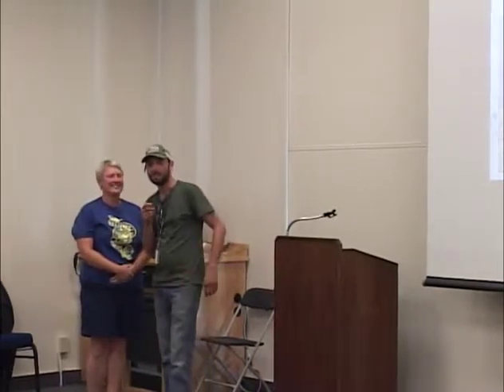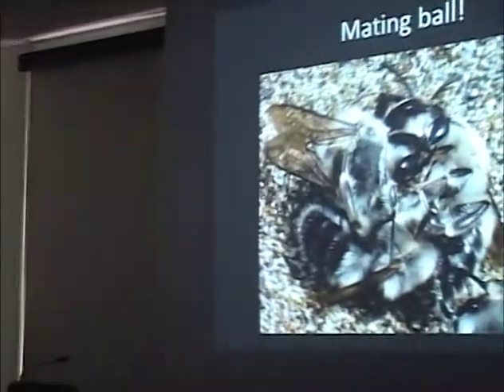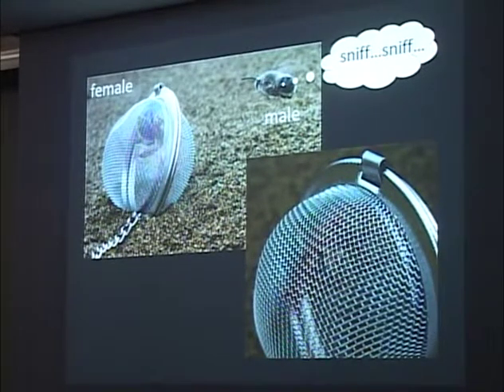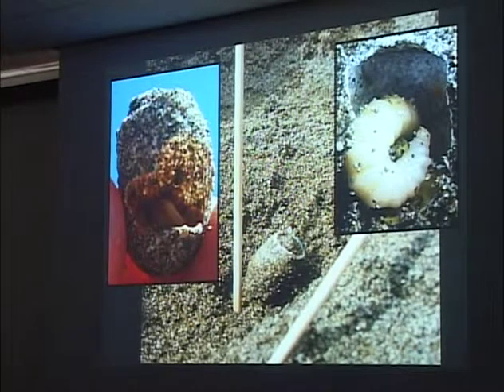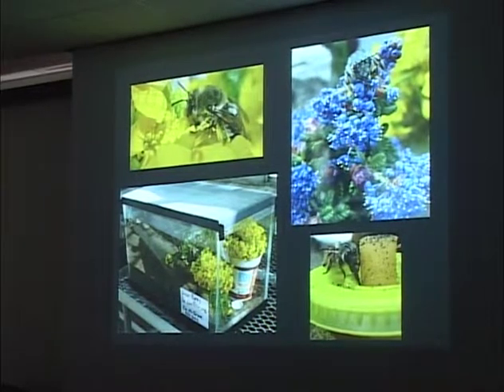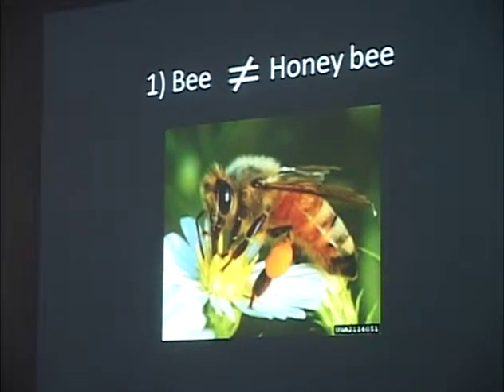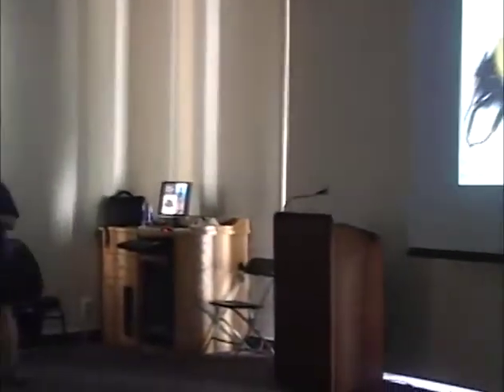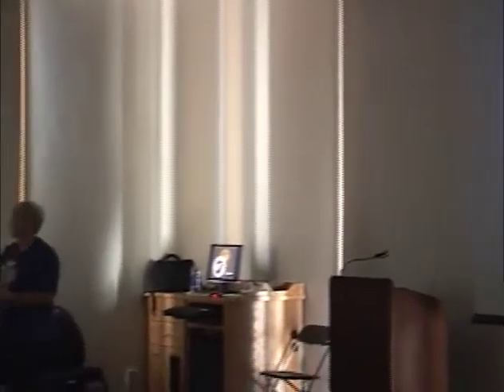Kim Mcfarland, "The mating and nesting strategy of the dune silver bee, Habropoda miserabilis"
Footage from: Humboldt State's Biodiversity Conference 2013
- - - humboldt.edu/biodiversity - - -

Kim is working on a biology M.S. in the lab of Dr. Michael Mesler at HSU. - - The primary focus of Kim's research is the mating behavior and nesting biology of native bees. She is a proud graduate of the Smithsonian Institute National Museum of Natural History Bee Course. Currently, she is a graduate student in Biological Sciences at Humboldt State University where she has been studying the life history of the beautiful dune silver bee, Habropoda miserabilis. (Don't bee fooled by the name - they are actually quite lighthearted).  She will be discussing mating strategies and nesting biology of local native bees and her approach to studying the behavior of the dune silver bee, in a talk entitled, "A birds and the bees story...of a bee: the mating and nesting strategy of the dune silver bee."